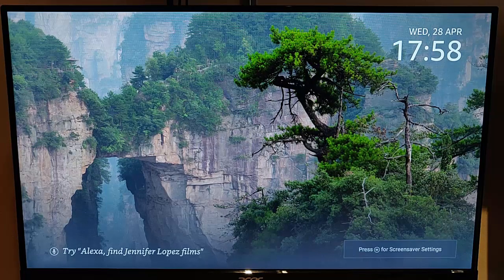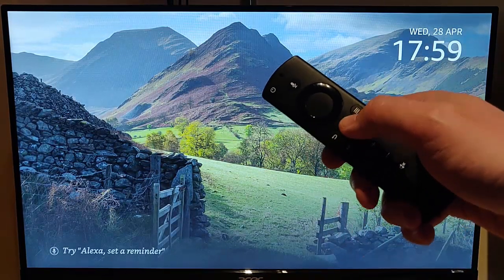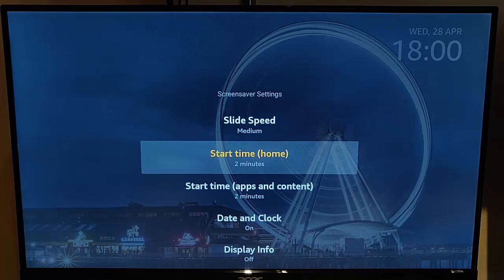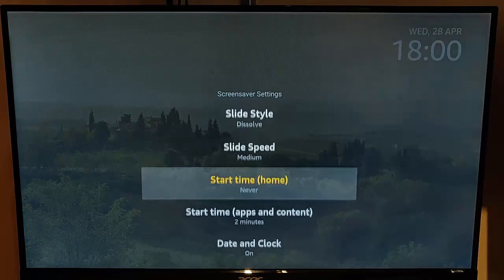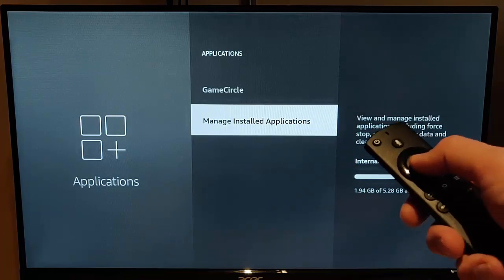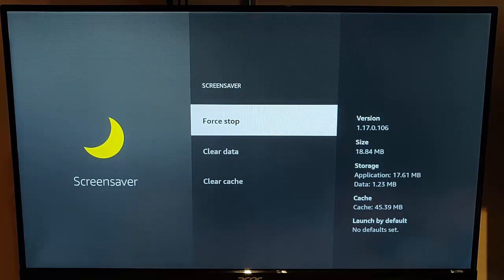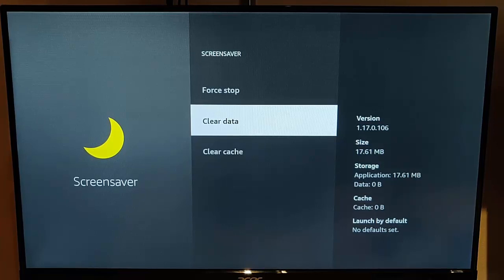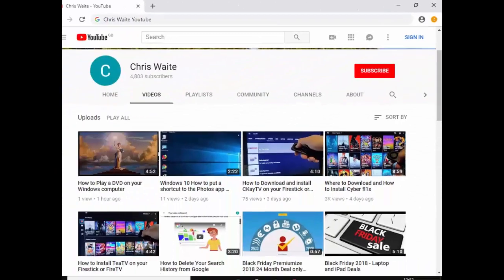Disable the screensaver and save space on your 4K Fire TV Stick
This guide shows you how to disable the Screensavers on a 4k Firestick and free up some space.